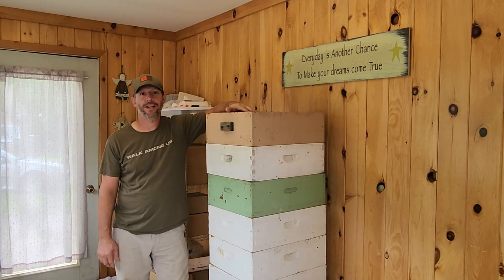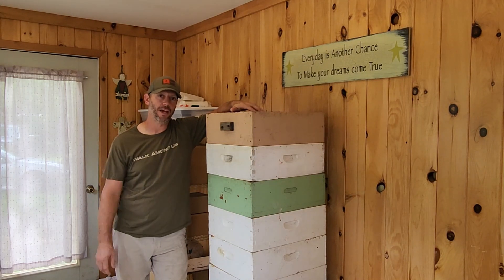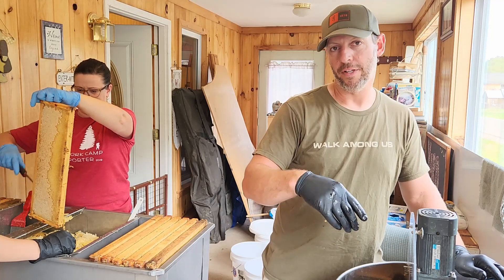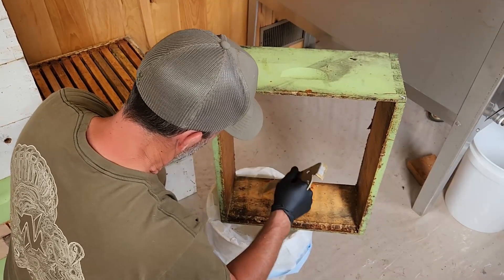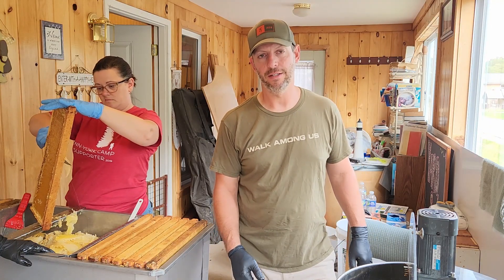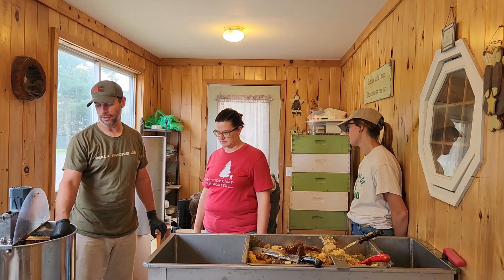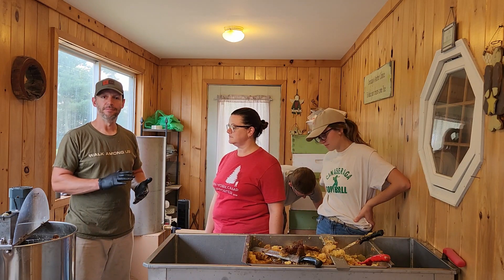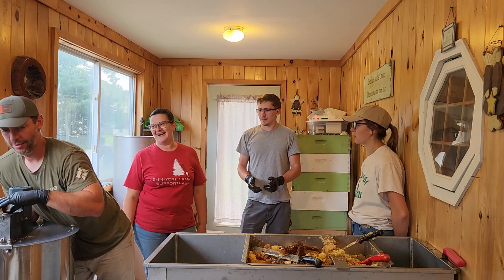honey extraction from my bee hive 2022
In late august we did a honey extraction from my bee hives.It went pretty smooth. My daughter, Jake, my lovely wife and I worked together to get the 300 lbs. of golden goodness out of the frames from the bee hives and into buckets. The honey extraction took about 5 hours. It was a lot of fun. We are very thankful to Bailey and Jake for their help. I hope you enjoy the honey extration process!